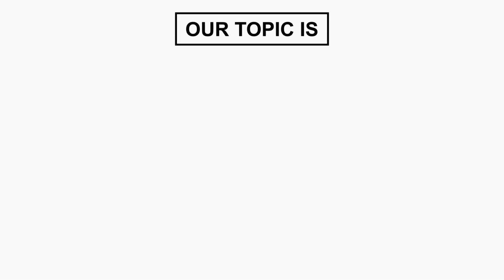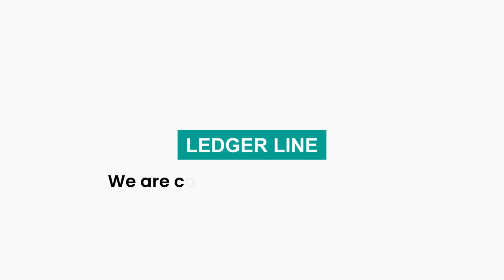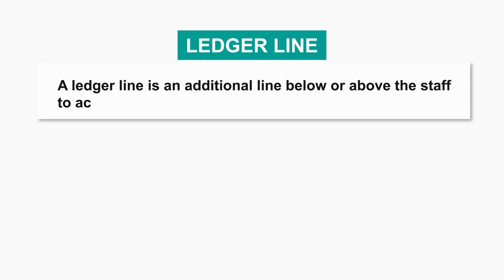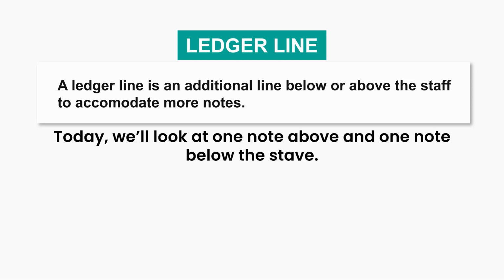Primary Music Lesson|| Ledger line 2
Tittle: Ledger Line Lesson 2
In today’s class, children will learn about Ledger Line, Part 2
A ledger line is an additional line below or above the staff to accommodate more notes.
We are going to look at note G above the treble clef and note D below the treble clef.
For more information about our products and services:
Visit: